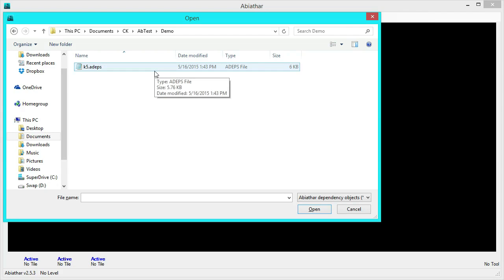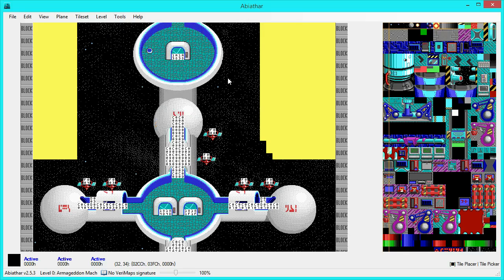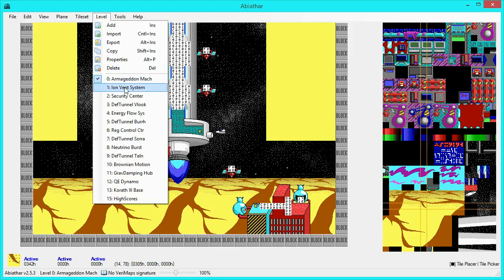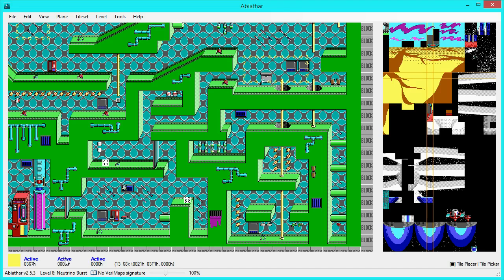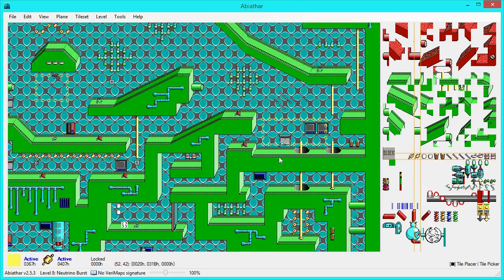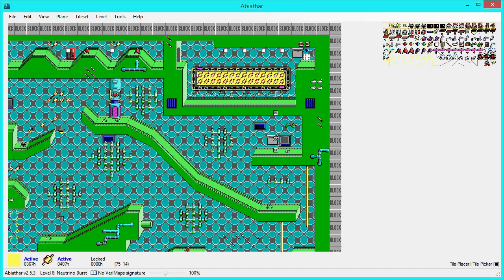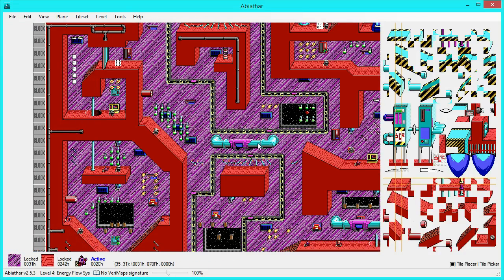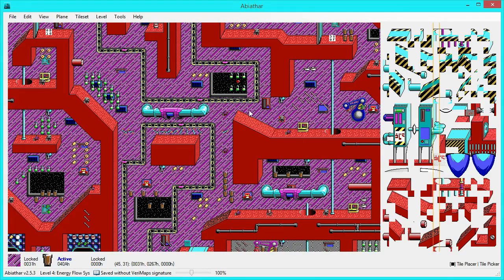Abiathar Video Help - 2 - Basic Editing with Tile Placer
I demonstrate how to use the Tile Placer and Tile Picker to do some basic editing of Keen 5. There is also a review of the plane controls.